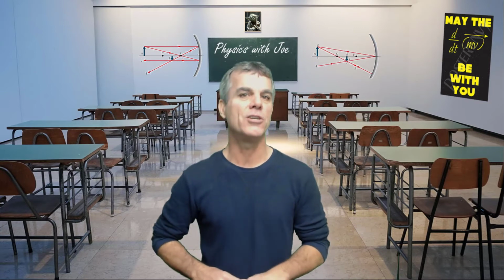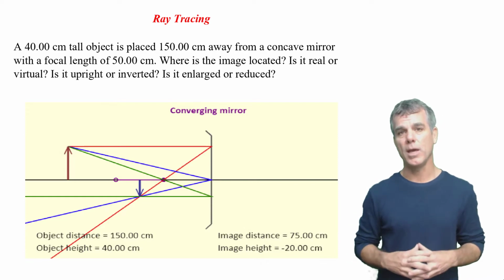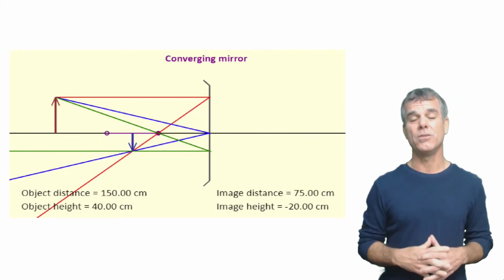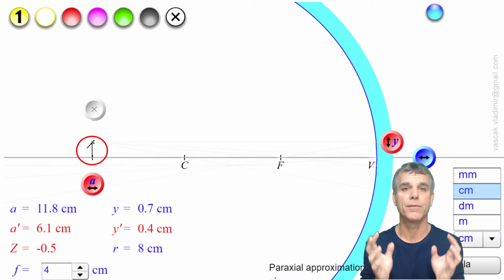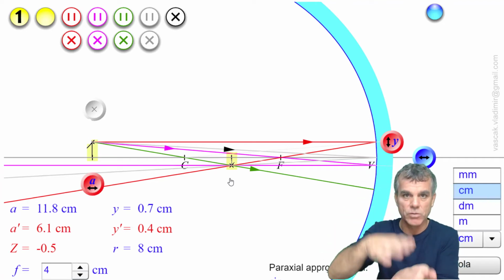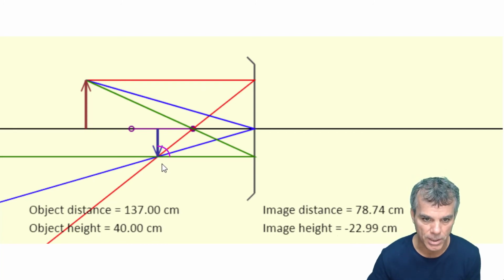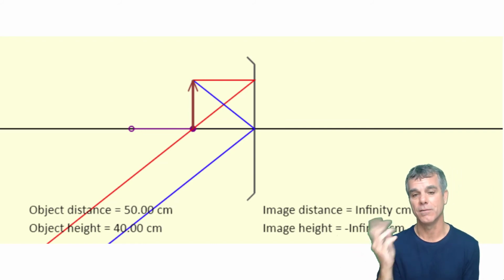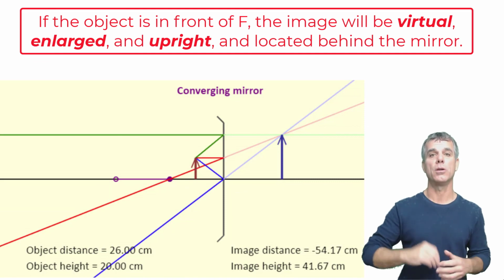Ray Tracing for Concave Mirrors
In today's video, I discuss ray tracing for a concave mirror. I review the four primary rays used for ray tracing and then use ray tracing to find the different types of images that can be produced by a concave mirror.